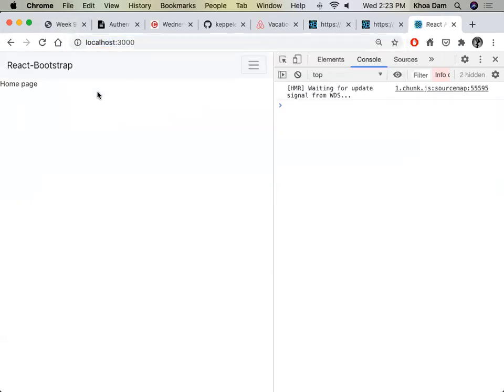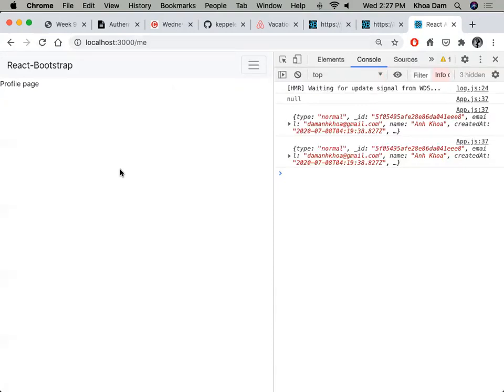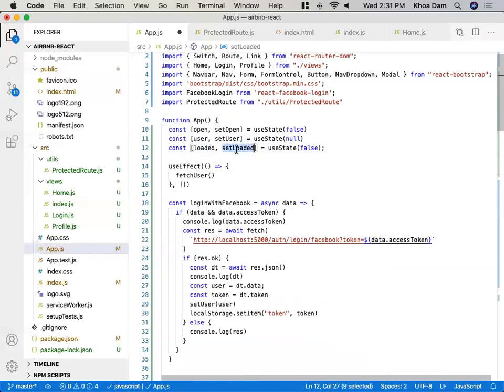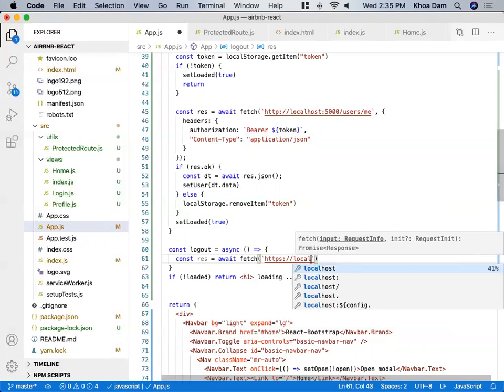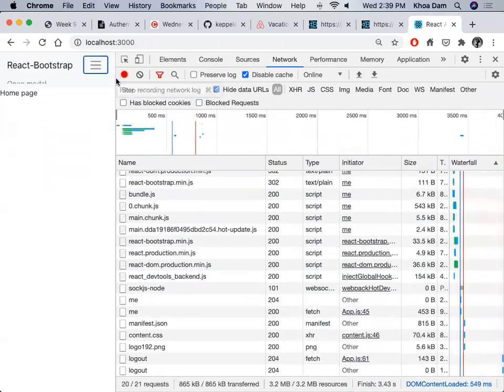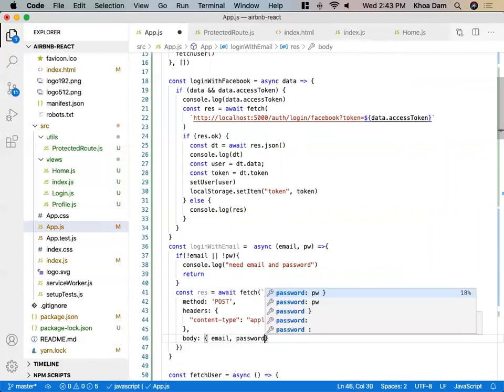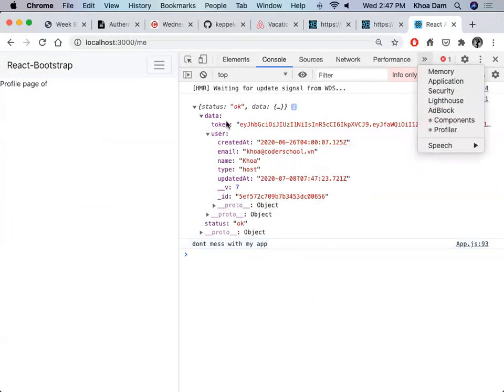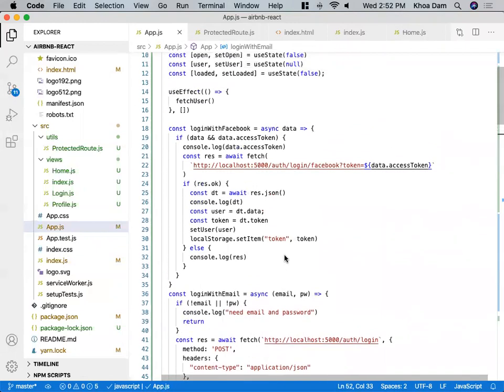[Mojave] Authentication - Logout & Log in with Email password